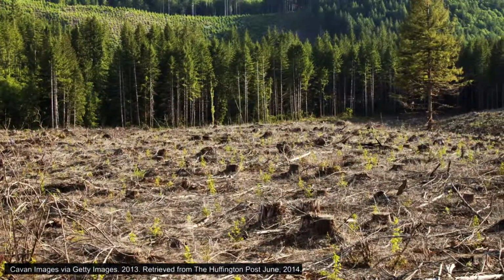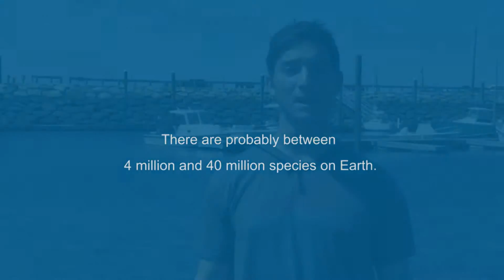Introduction to Biodiversity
This video is part of Coasts and Communities open course by the School for the Environment at UMass Boston.